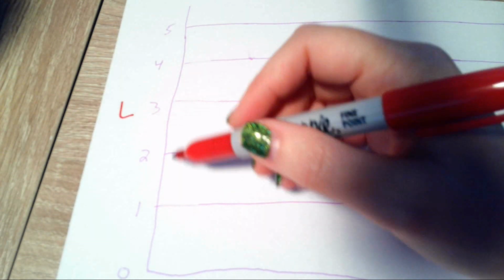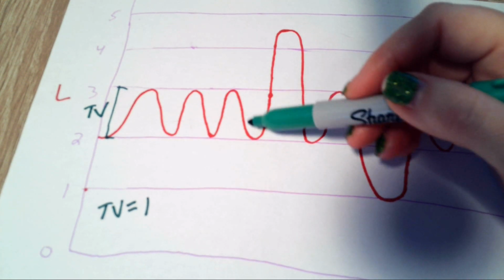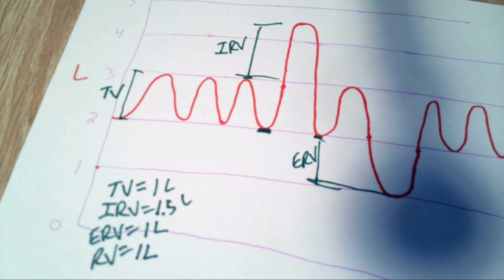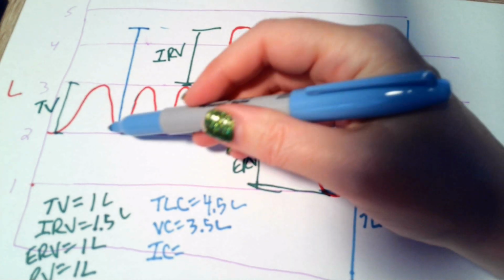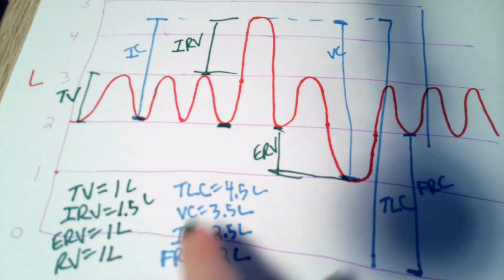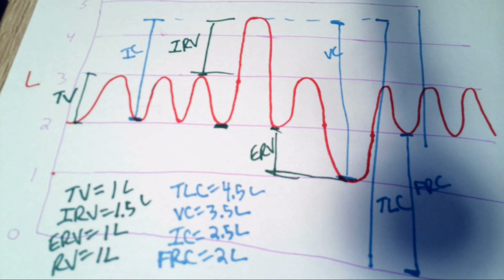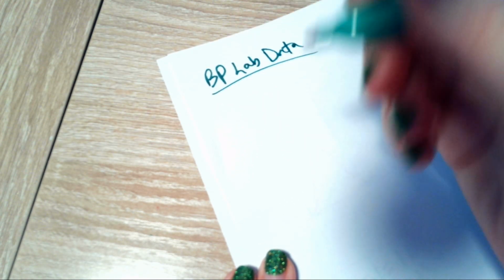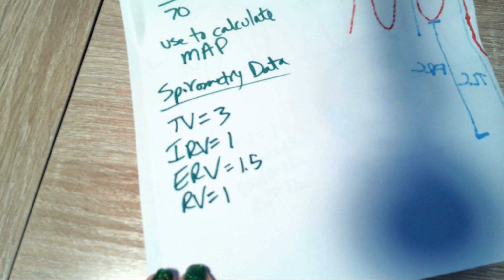Spirometry and Blood Pressure video and assignment